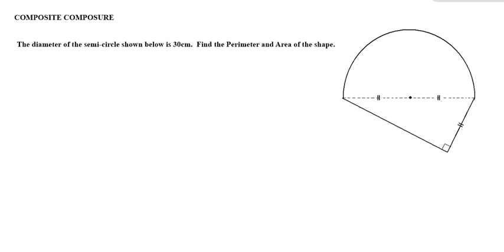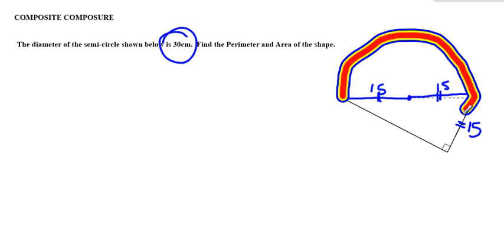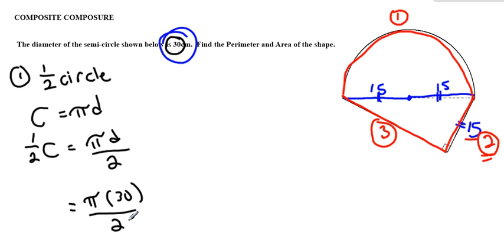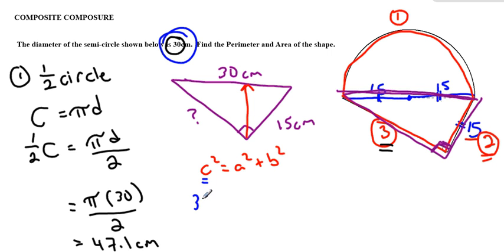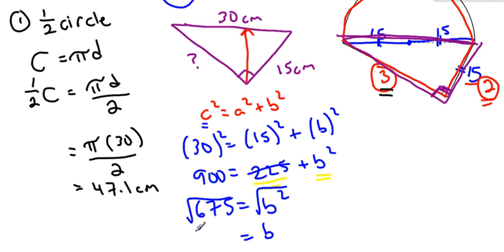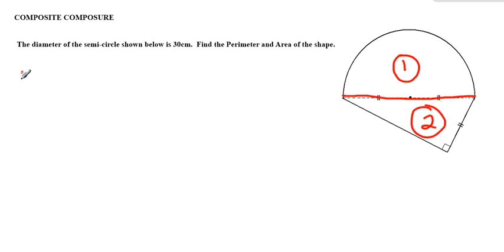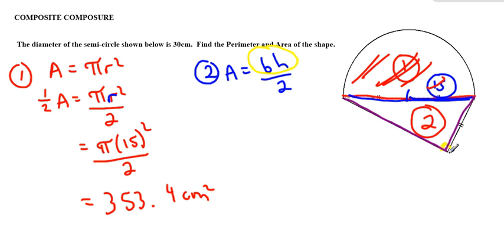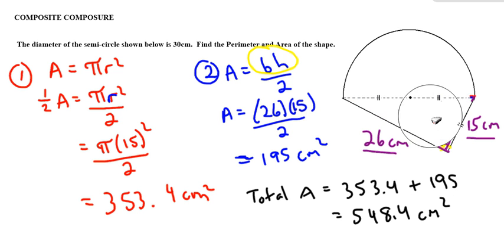Q#1 EQAO Practice Questions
From a handout given in class, a video solving an EQAO question about perimeter and area of a composite 2D figure.